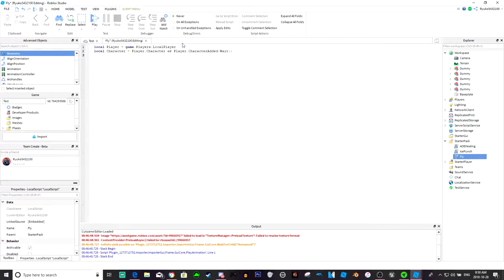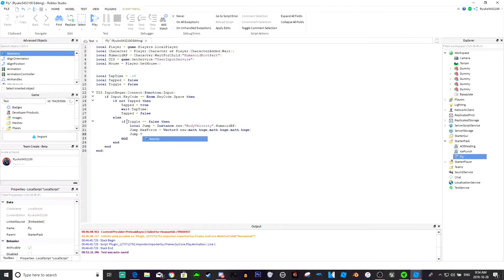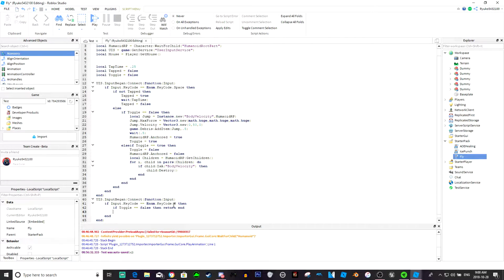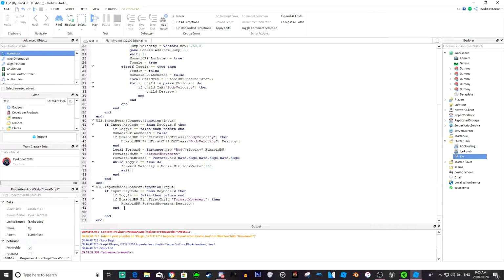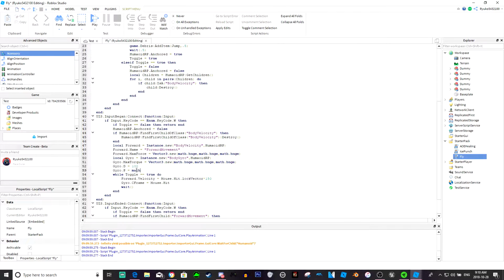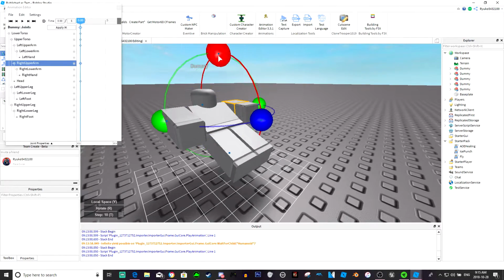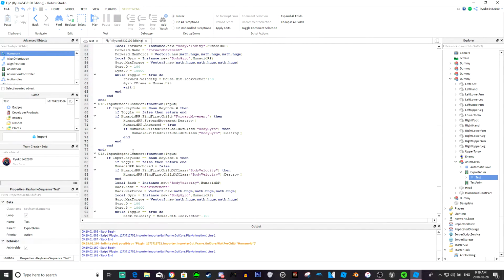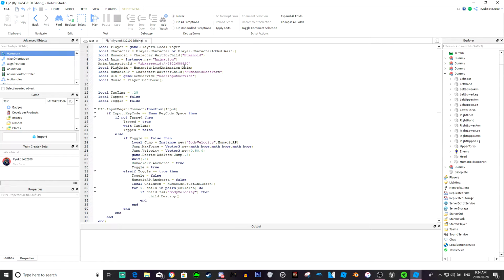Roblox Studio :: How To Make A Better Fly Script